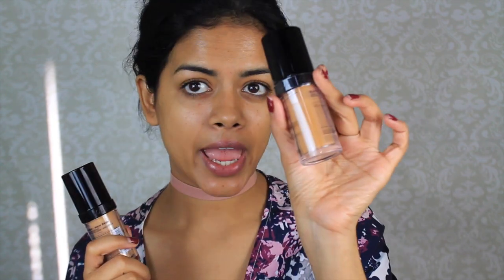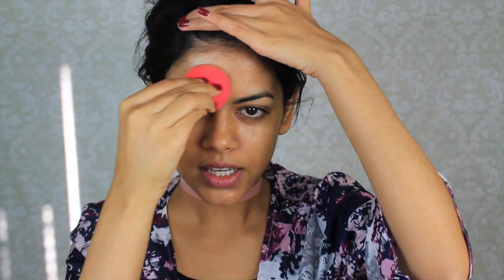$10 FOUNDATION| LA GIRL Pro Coverage | Review + Demo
Product List
Face:
Makeup Forever Step 1 Skin Equalizer
LA Girl Pro Coverage, Warm Beige
Too Faced Papa Don’t Preach Blush

Eyes:
Elf Eye Primer
Anastasia Brow Definer, Granite
Too Faced Sweet Peach Palette
Eyes Beauty Lashes, Sriracha

Lips:
Colourpop Cheap Thrills

Brushes Used:
Beauty Blender

Camera I use to film and take pictures:

My Lighting: